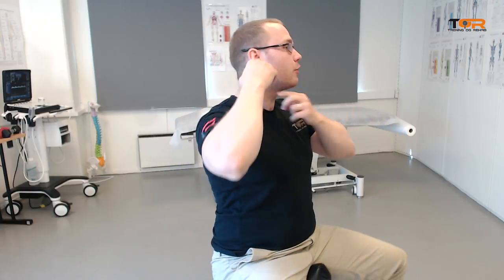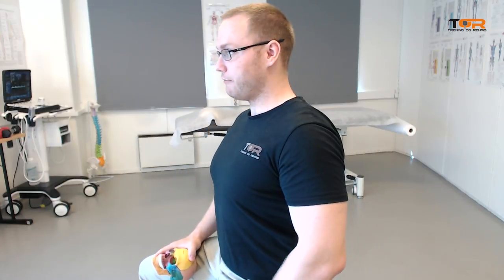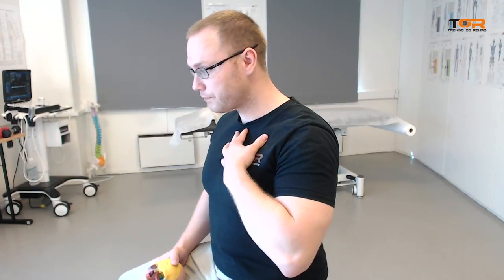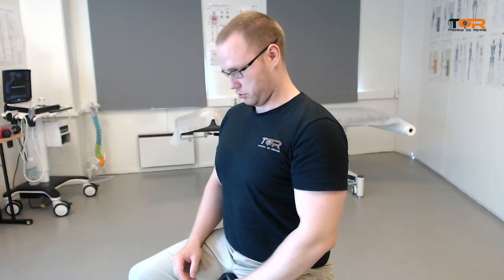Craniocervical "tucking", a biomechanical fallacy and common cause of extracranial IJV stenosis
Biomechanical, extracranial stenosis of the internal jugular vein (IJV) is an increasingly commonly recognized problem (Larsen 2018c, Gweon 2011, Dashti 2012, Higgins 2015, 2017). It frequently occurs between the atlas and styloid process, and may occur as a sequela of forward atlantal subluxation (Larsen 2018c) as well as due to intermittent, positional obstruction (treningogrehab.no/atlas).

Continuous neck tucking will cause the styloid process to translate down and backwards, narrowing the atlantostyloid interval (ASI) which the neurovascular bundle (IJV + CN9-12) transmit through. Compression of these structures may cause intracranial hypertension, chronic fatigue, orthostatic disorders, vision impairment, audiovestibular disorders, and more (Jayaraman 2012, Higgins 2015, 2017, Larsen 2018c).

Thus we do NOT want to tuck the chin fully , and especially not in tandem with craniocervical extension as this may further narrow the ASI. We want to "elongate" the neck (Osar 2012, Larsen 2018c) without overly extending nor flexing the craniocervical junction (head), to maintain/promote a broad ASI.

Intracranial hypertension may often remain occult. It has been shown that many may have this problem despite normal lumbar punctures and cerebral MRI scans (Higgins 2015, 2017, Larsen 2018c). The subsequent chronic venous congestion may burden the dural membrane to such extent that it perforates, resulting in CSF leakage and intracranial HYPOtension. This may cause depression, severe fatigue, orthostatic headaches and tachycardia, etc.

Habitual cervical hinging and chin tucking is detrimental and should not be done.